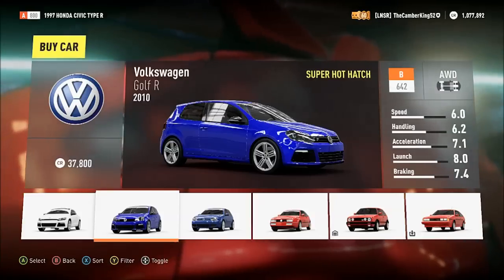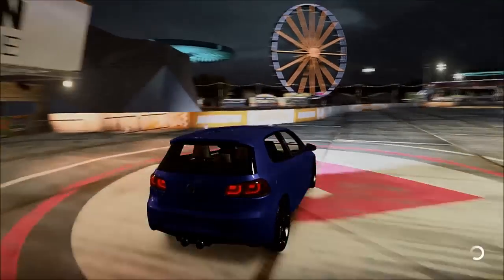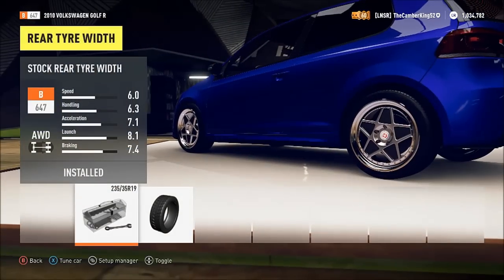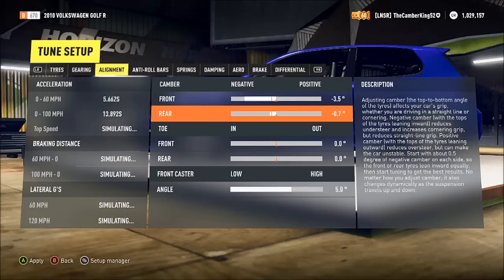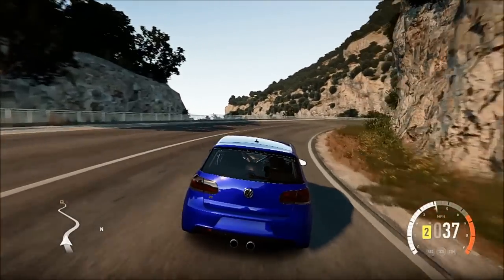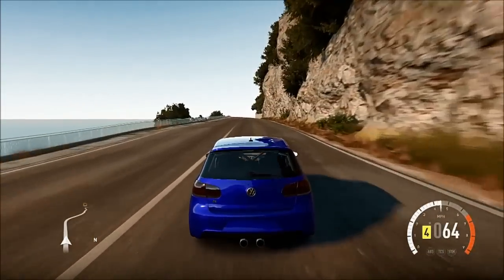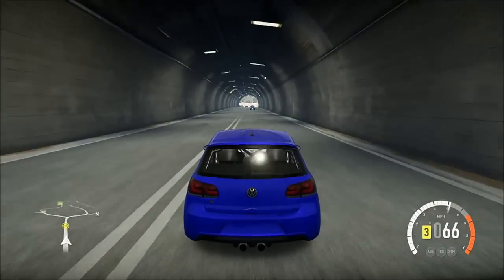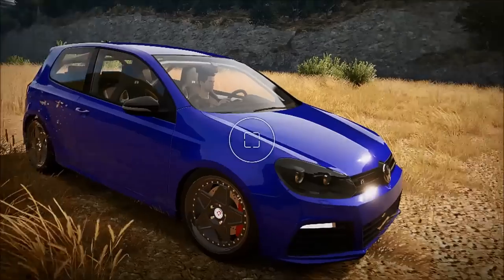Forza Horizon 2 - Stance Vw golf R